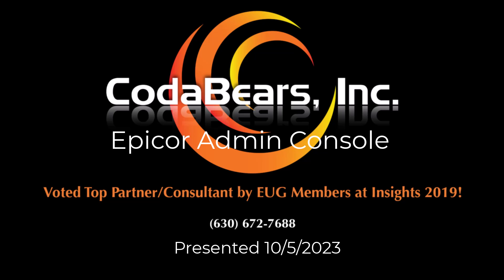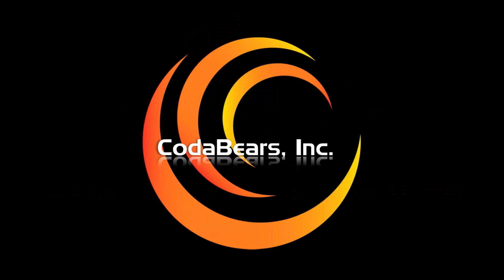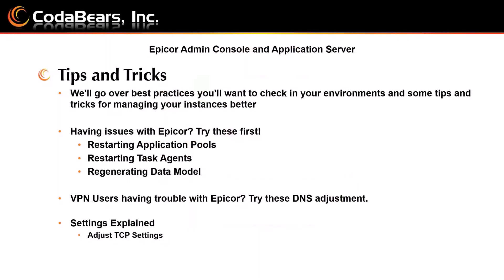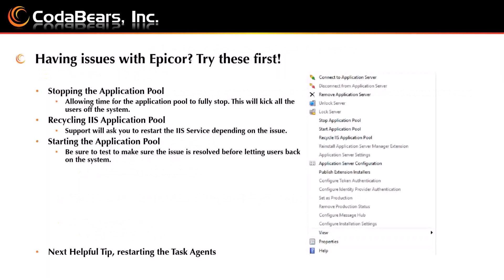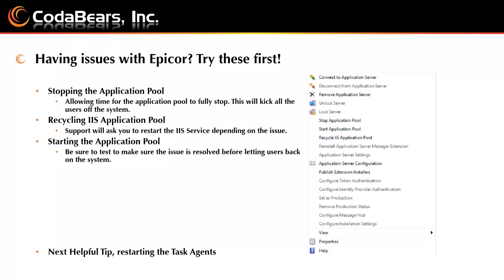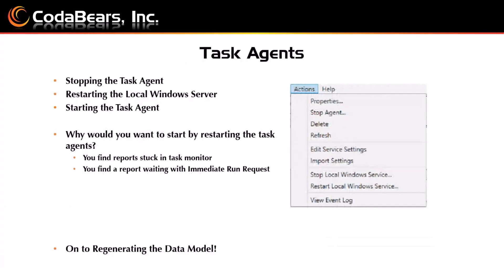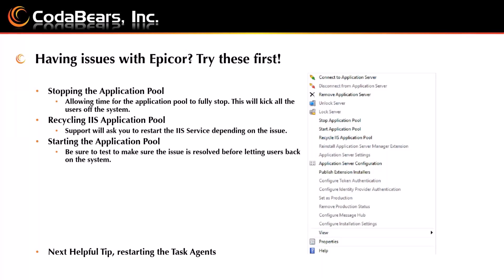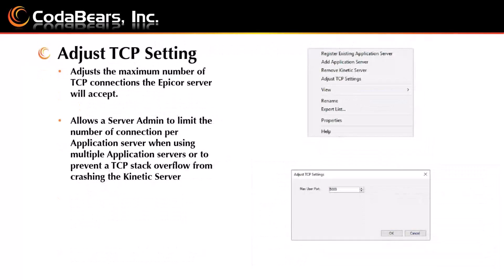Epicor Admin Console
We'll go over some best practices you'll want to check in your own environments and some tips and tricks for managing your instances better.